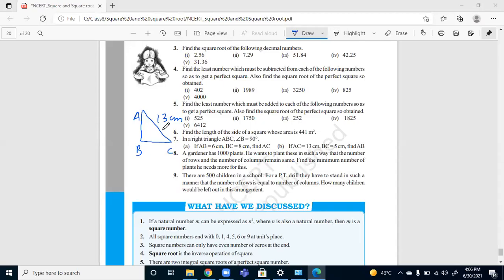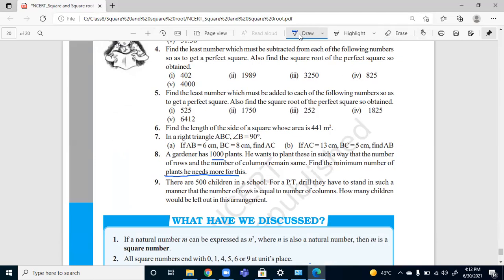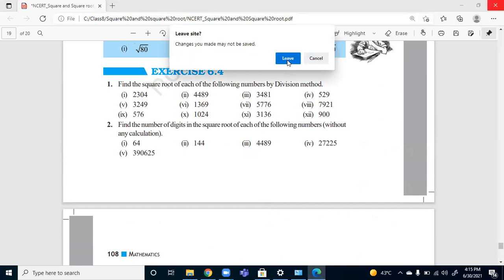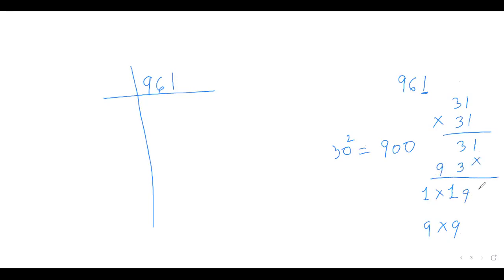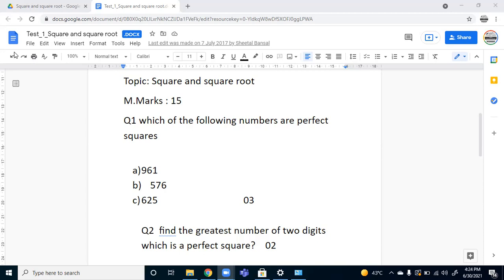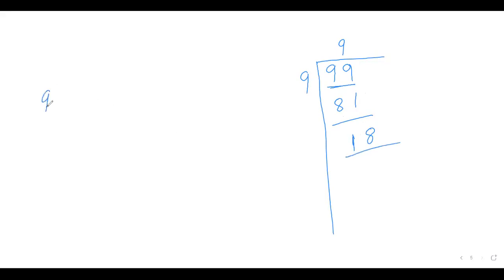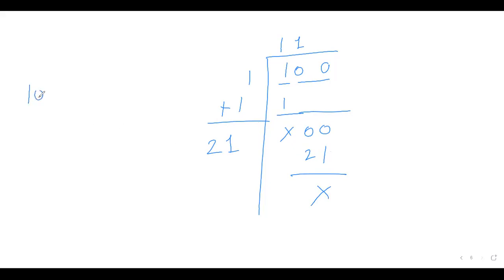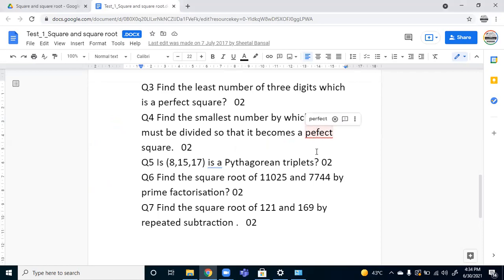Square n Square root_4